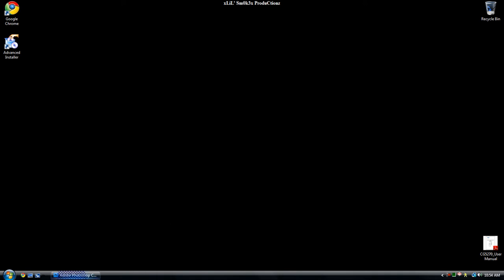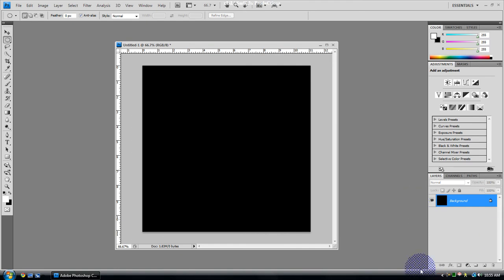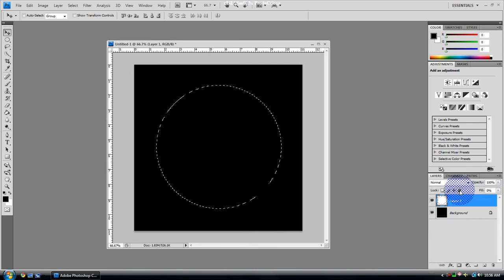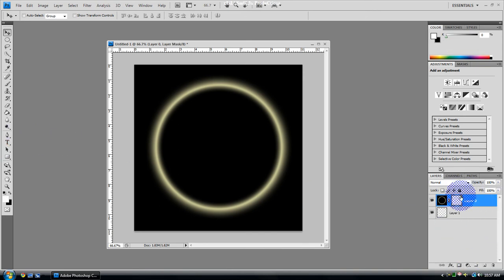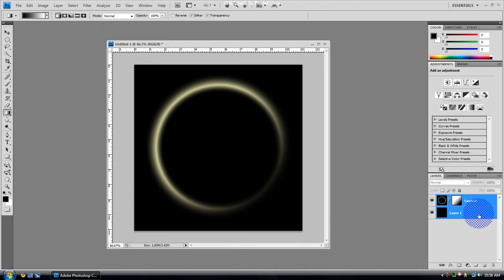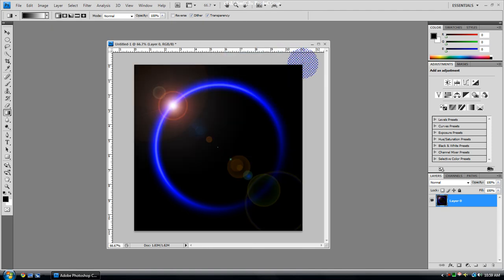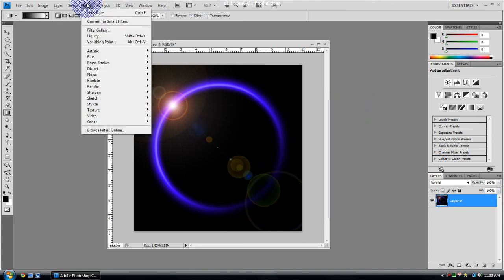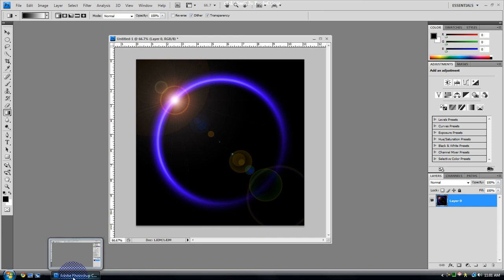Photoshop CS4 Tutorial: Solar Eclipse [REMAKE]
Tutorial on how to make a Solar Eclipse.
•Create New Image [800x800 Pixels in Video]
•Invert [Ctrl+I]
•Create New Layer
•Make a circle and Hold Shift to make perfect circle
•Make Inner Circle white
•Change fill to 0%
•Go to Blending options
•Outer Glow - Spread to around 9 and Size to around 57
•Inner Glow size to 34
•Merge Layers
•New Layer under Layer 0
•Make layer 1 black
•Mask for layer 0
•Gradient tool Black to White
•Merge Layers
•Go to Image and Hue/Saturation
•Lens Flair